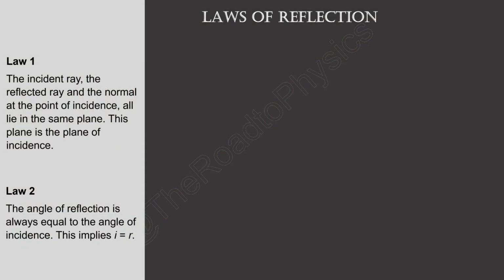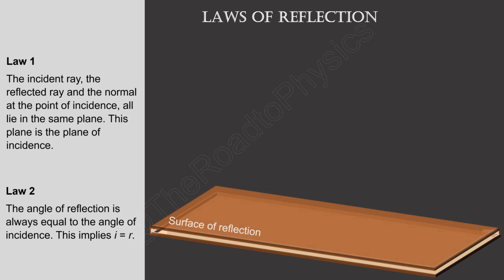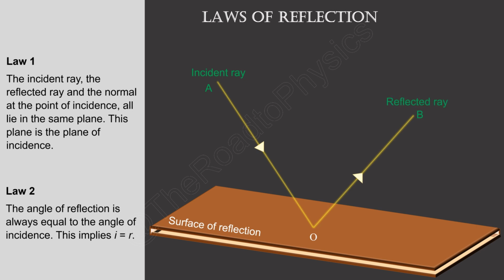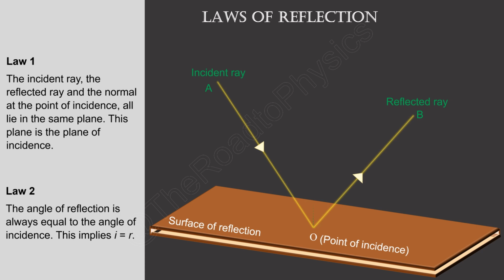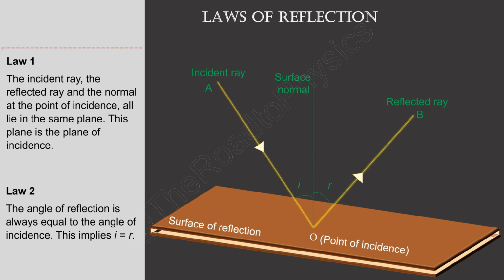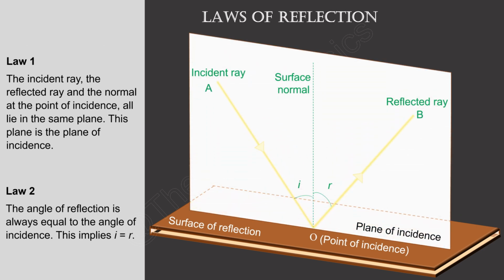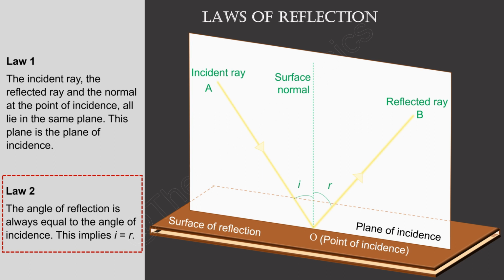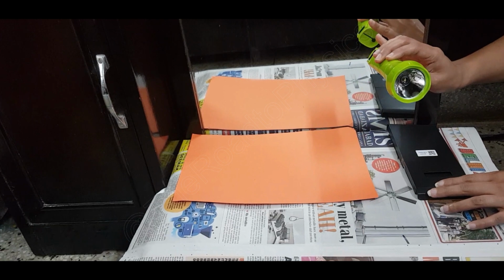Laws of Reflection: Demonstration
In this video, we are going to perform an activity, with the materials that are available at home, to verify the laws of reflection of light.

Share your comments in case you want us to cover any physics topic.